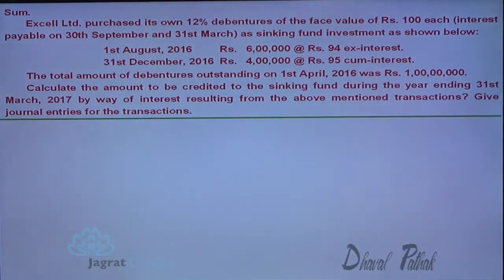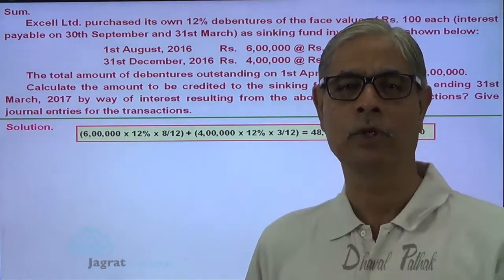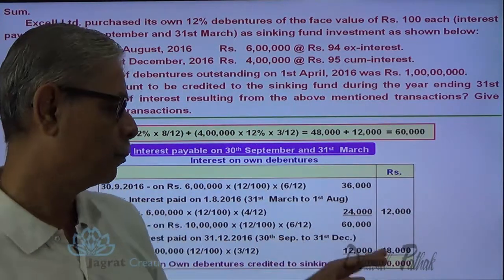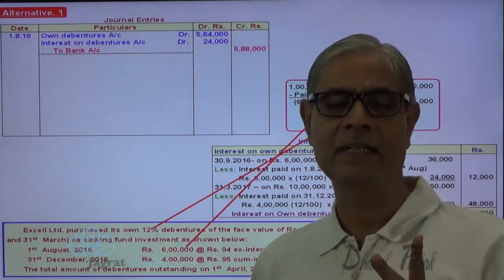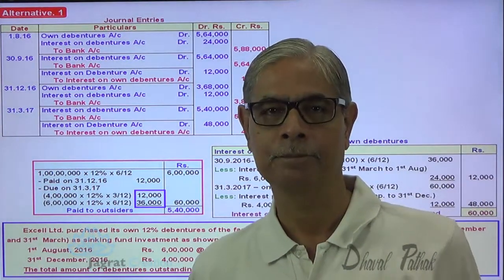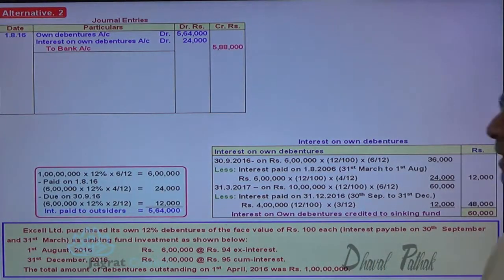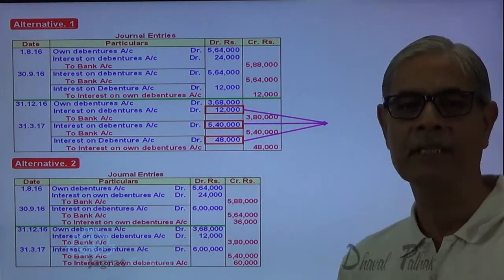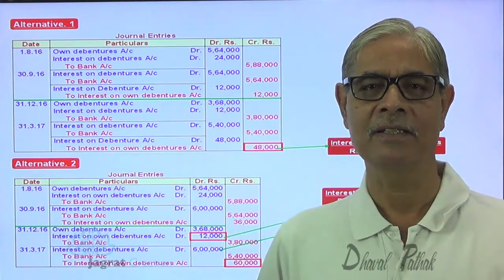Redemption of Debentures Lecture 10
Jagrat Creation Presents This Video lecture on  Company Accounts, Redemption of Debentures  wherein journal entries for interest on sinking fund investment in own debentures is explained.
This video is useful for students reading for Redemption of Debentures in CA-IPCC, CS Executive, ICWA,BCom,Corporate Accounting,Company Accounts,
Stay Tune For Next Accountancy Video on Redemption of Debentures in Corporate Accounting...